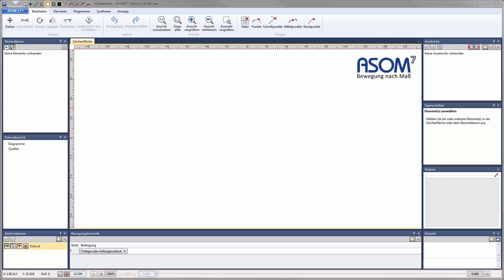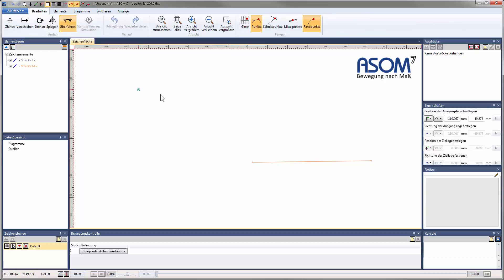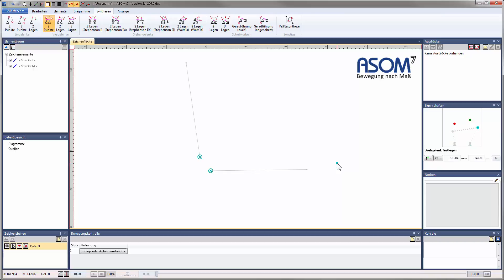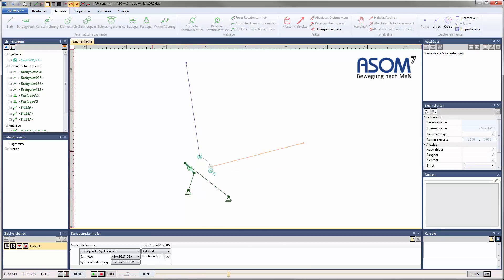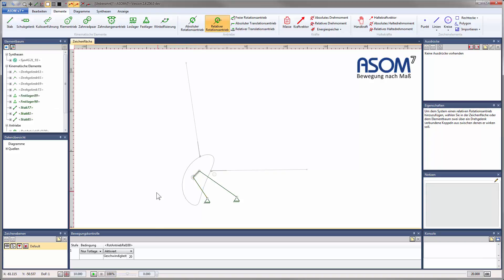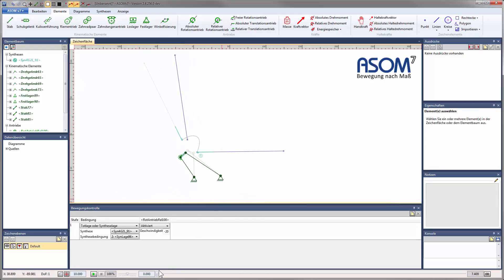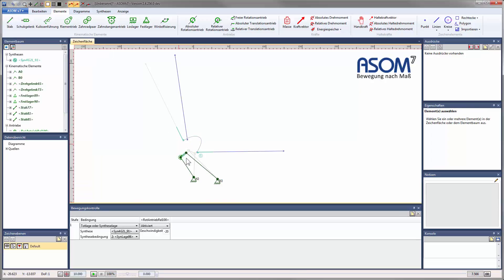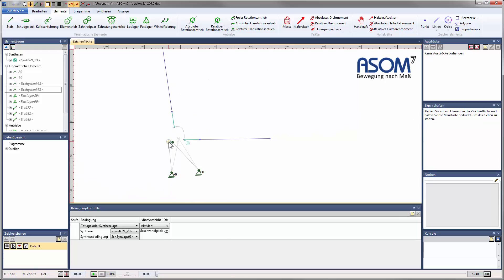ASOM v7 TUTORIAL 008 kinematic synthesis I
Mechanism Synthesis and Linkage Synthesis with ASOMv7

In this tutorial some first basics on the use of the interactive synthesis features in the kinematics software ASOM v7 are presented. ASOM offers several highly interactive real-time synthesis features like point syntheses and position syntheses (2 and 3 conditions) for one-bar, four-bar and six-bar mechanisms and also slider-crank systems. This tutorial picks two syntheses as an example to show the possibilities for working interactively while creating a kinematic system (or even after creating it) to suit your needs and constraints.